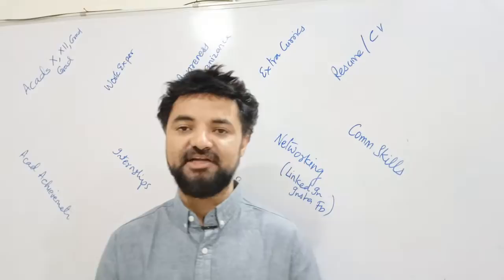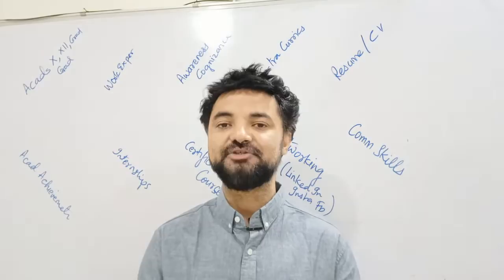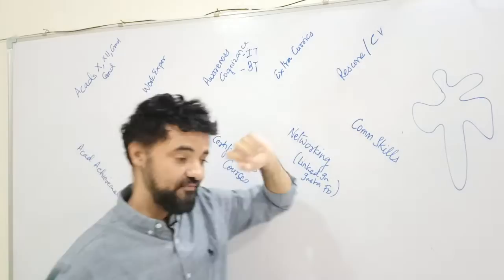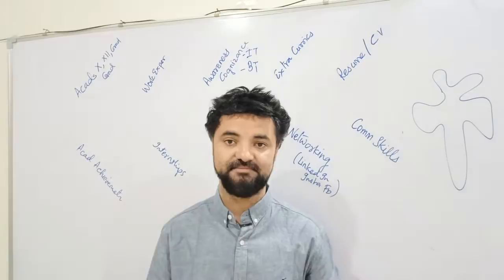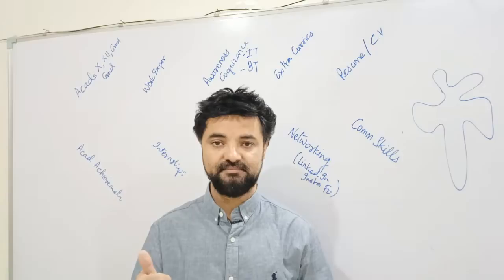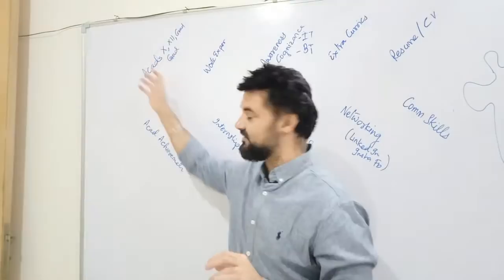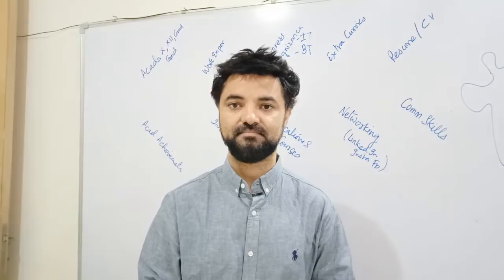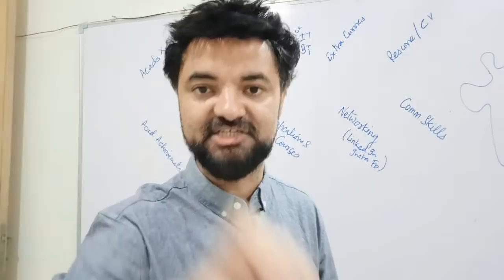How To Build Killer Profile for MBA and Interviews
Insta Personal: RavSinghCetking
Insta Ck: CkCetking.official

To Join any Programs: Call any of the numbers below:
Thane – 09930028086, Vashi – 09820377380, Dadar – 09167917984, Andheri – 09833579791, Borivali – 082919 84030, Pune – 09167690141, Nashik – 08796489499, Nagpur - 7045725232.
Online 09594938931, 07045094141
Or Buy online directly:

WhatsApp groups CAT 2020
Mumbai

The Common Admission Test (CAT) is a computer based test for admission in a graduate management program. The test scores a candidate on the bases of Quantitative Ability (QA), Verbal Ability (VA) and Reading Comprehension (RC), Data Interpretation (DI) and Logical Reasoning (LR).

cat exam 2020 registration date
cat 2020 apply online
cat 2020 syllabus pdf
cat 2020 result
cat exam syllabus
cat 2021 exam date

important quant topics for cat 2020
important topics for cat 2021
cat quantitative aptitude topic wise weightage

most important topics for cat 2019

arithmetic topics for cat

cat quant syllabus

cat lr topics

important topics in lrdi for cat